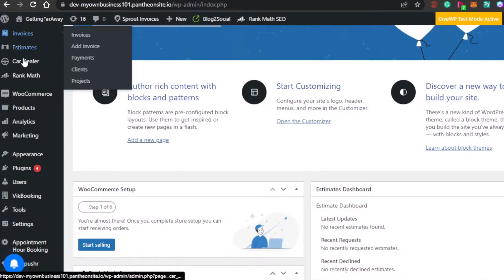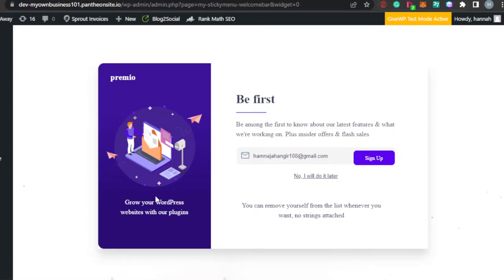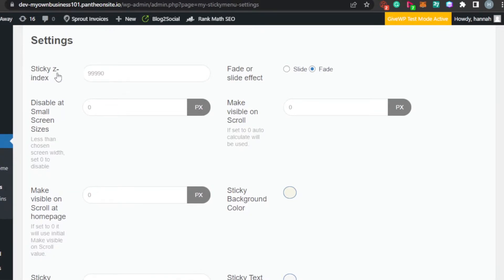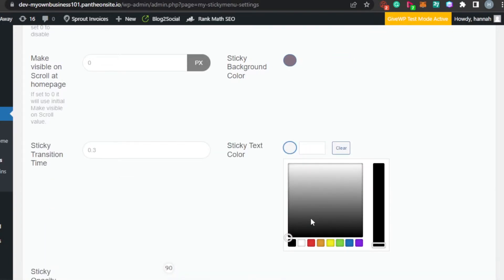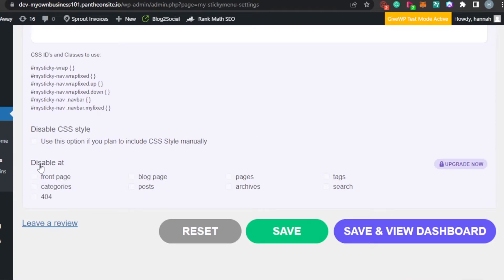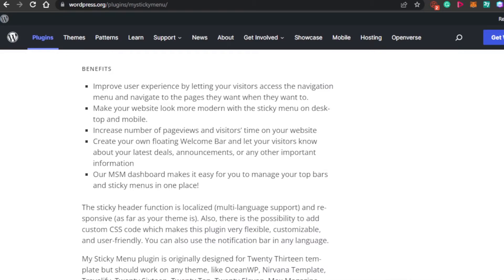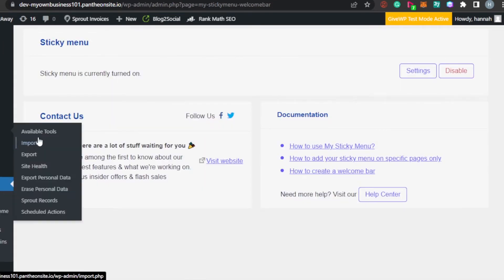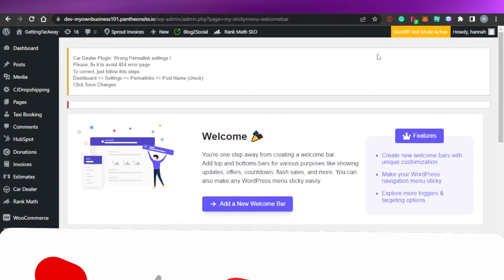How To Make A Sticky Header In WordPress | Quick And Easy (2025)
How To Make A Sticky Header In WordPress (Quick And Easy!)

In this video I show you How To Make A Sticky Header In WordPress. This is super easy and you can do it in just a few minutes by following this super helpful tutorial.